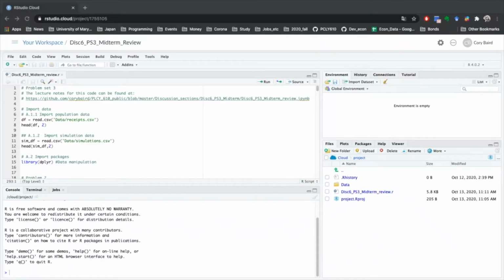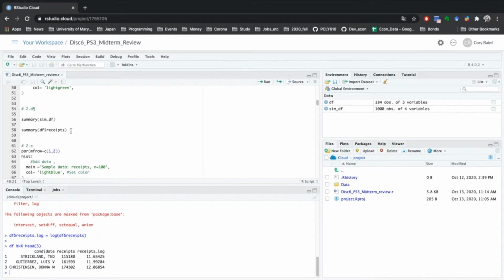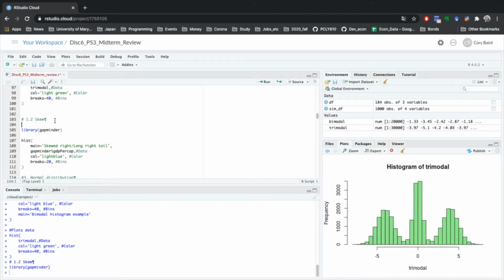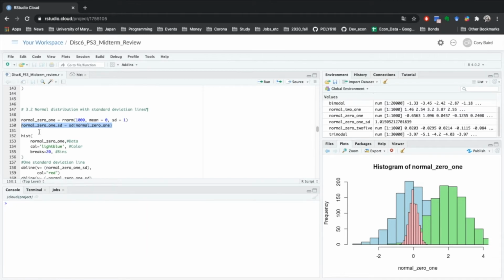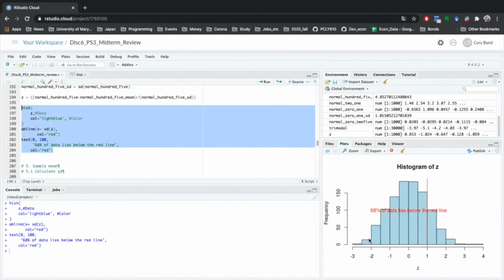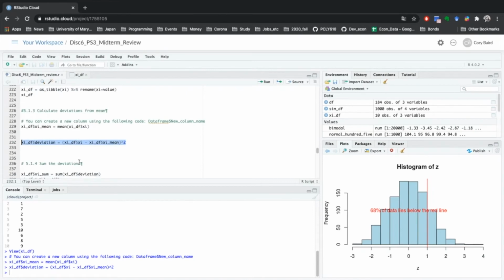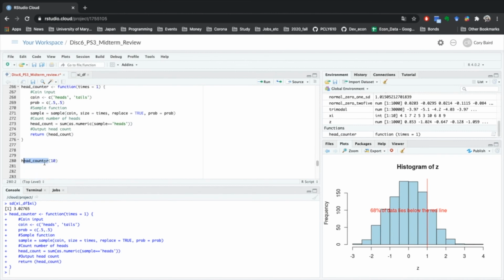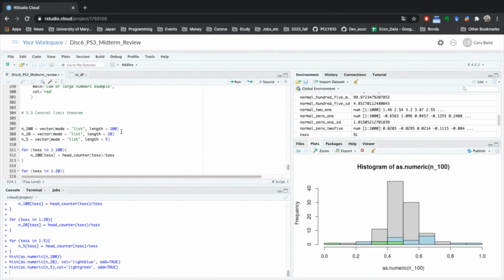Disc6_PS3_Midterm